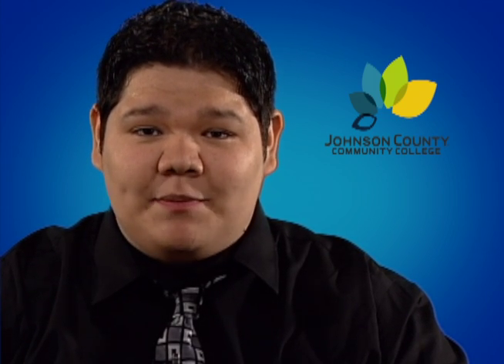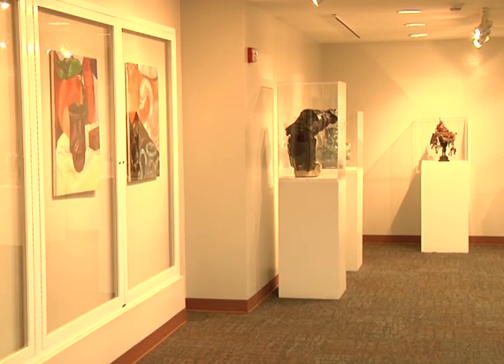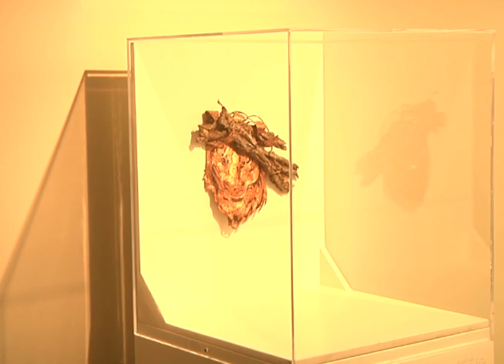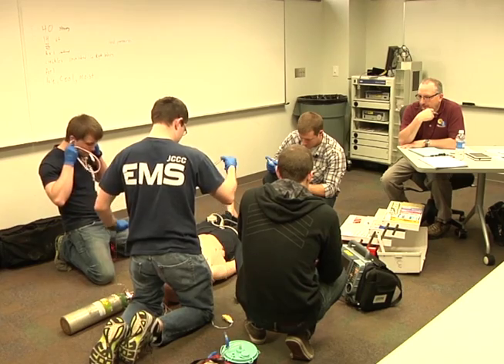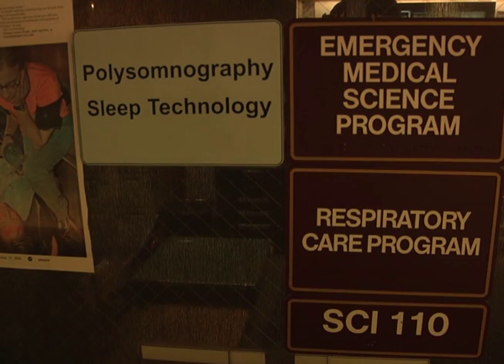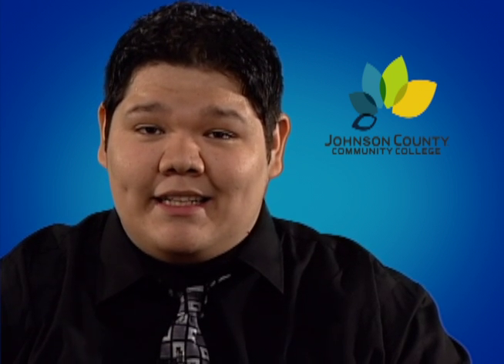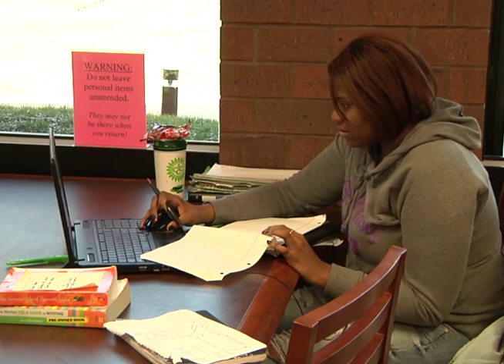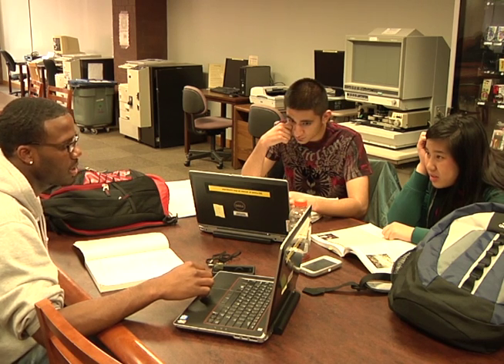Campus Update featuring Christian Pinella for 5-02-2013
The latest edition of Campus Update which is hosted by Christian Pinella.
Videography: Sarah Miller and Maggie Houston
Editing: Ceci Fyock and Katelyn Wascko